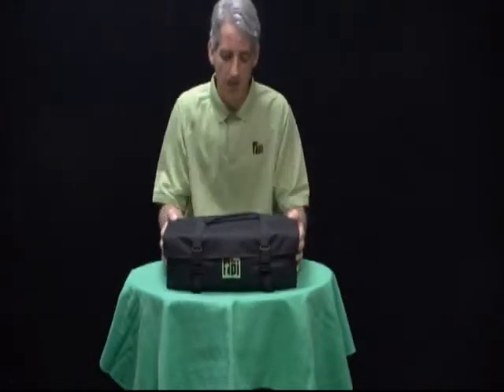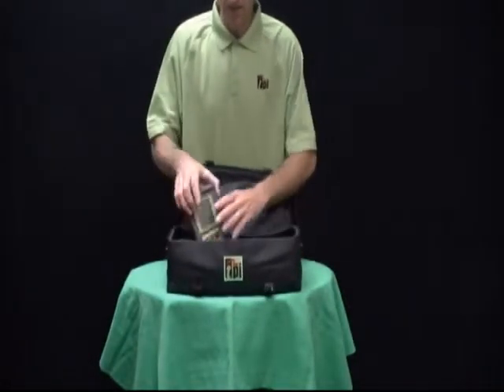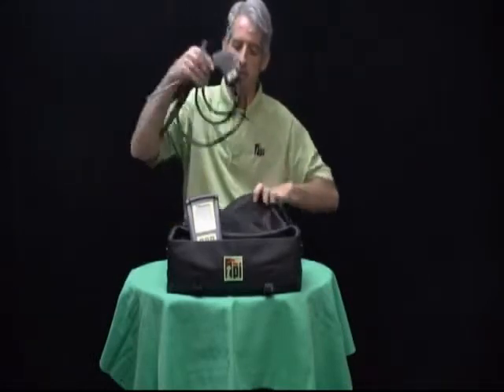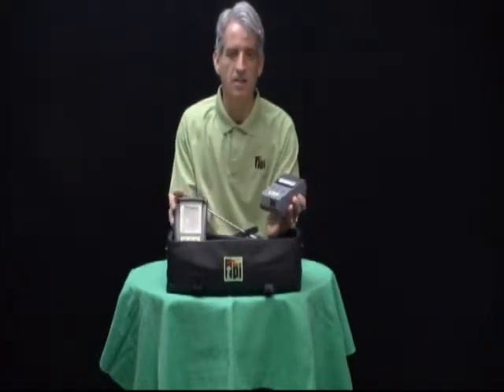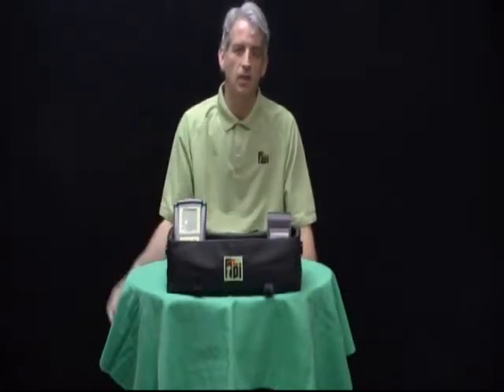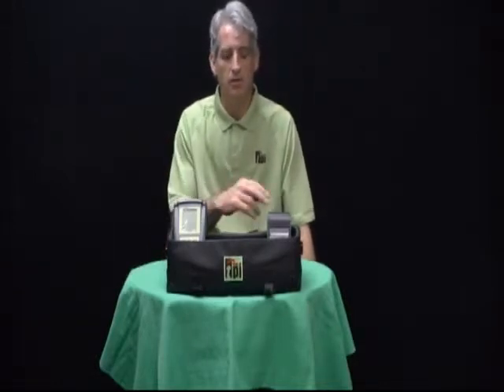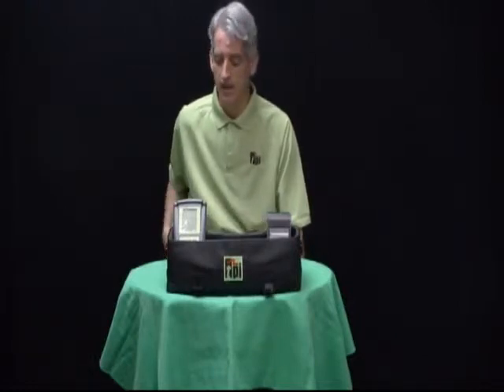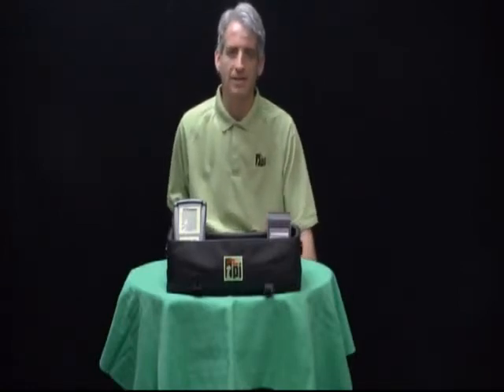TPI 708 Combustion Gas Efficiency Analyzer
TPI 708 Combustion Gas Efficiency Analyzer Flue Gas CO2 CO

The Test Products International 708 Combustion Gas Analyzer can test flue gases for oil and gas fired equipment such as condensing boilers and high-efficiency furnaces.

The 708 combustion gas efficiency analyzer's sensor for carbon monoxide features an on board filter that filters (nitric oxide) NO, (nitrogen dioxide) NO2 & (combination of NO2 and NO) NOX for cross sensitivity error prevention.

Enjoy quick and easy set ups, fast purge & the capability for performing fuel selections during startup which enables your tests to be carried out quickly with no extra set-up time. You may also use your most recently selected fuel for your default setting, which prevents you from performing a fuel selection when your analyzer is powered on.
Measure CO & temperature
Determine combustion gas efficiency, CO air-free and CO2
Detection of combustible gas